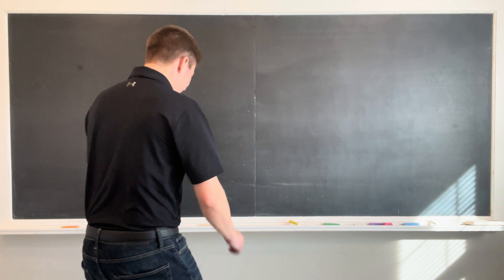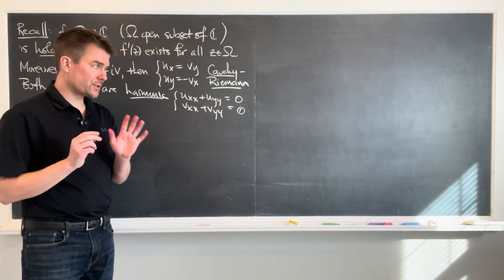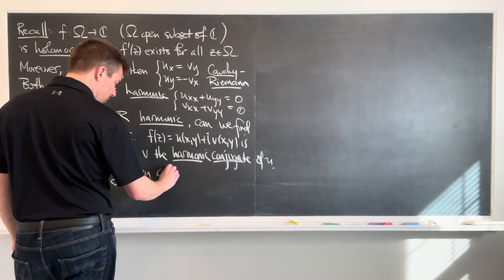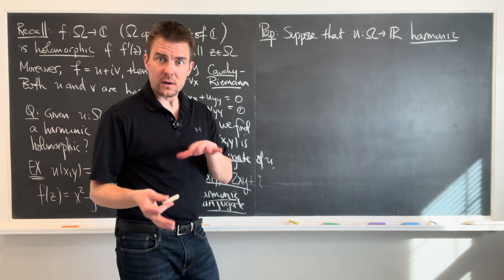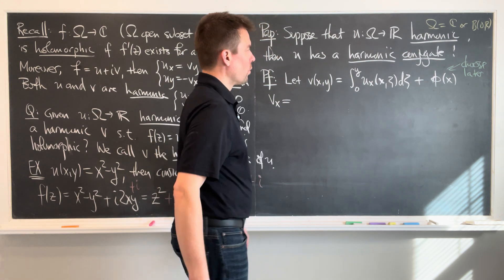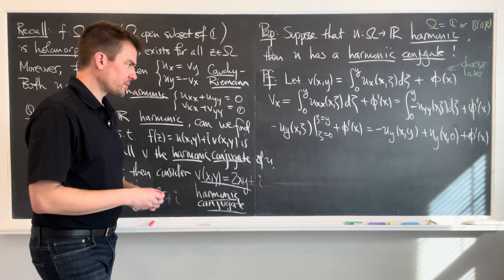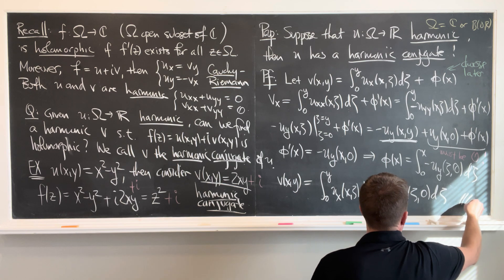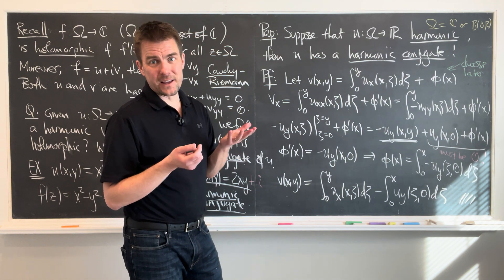The Harmonic Conjugate of a Harmonic Function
We recall the Cauchy-Riemann Equations. These equations force the real and imaginary parts of an holomorphic function to be harmonic. We then ask if we are given a real harmonic function (on a simply connected domain), then is there always a harmonic conjugate. We prove that the answer is yes and find a formula which always yields the harmonic conjugate.